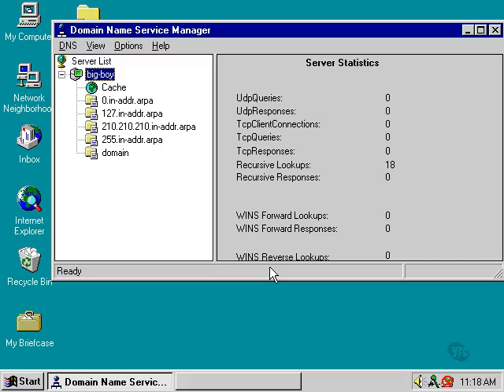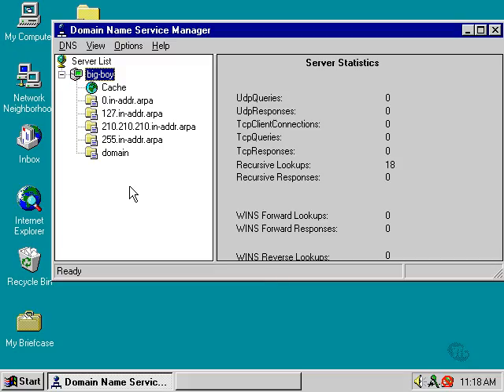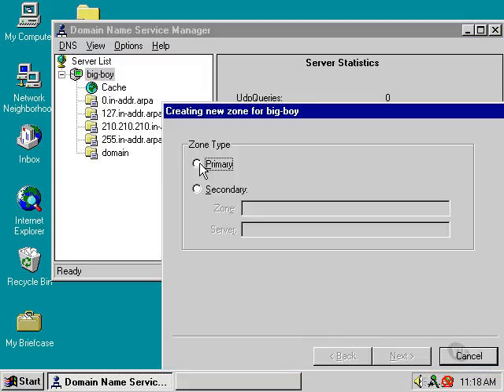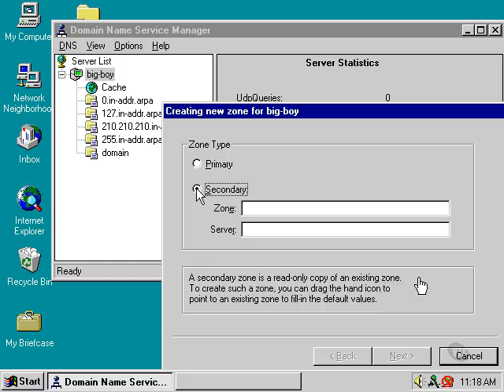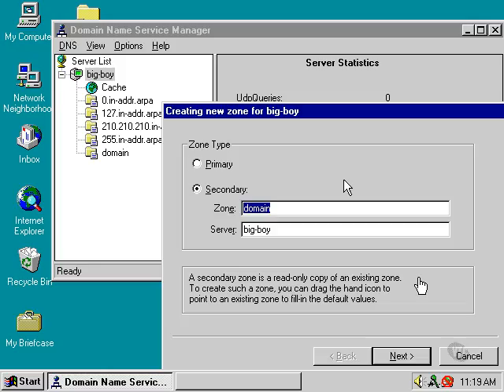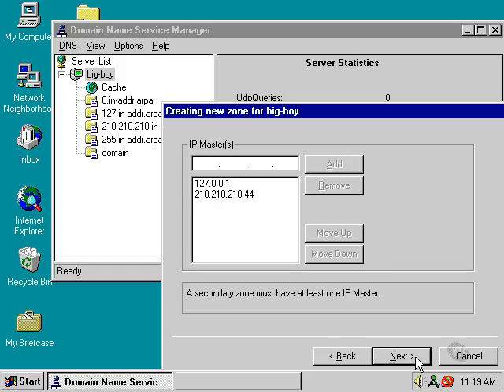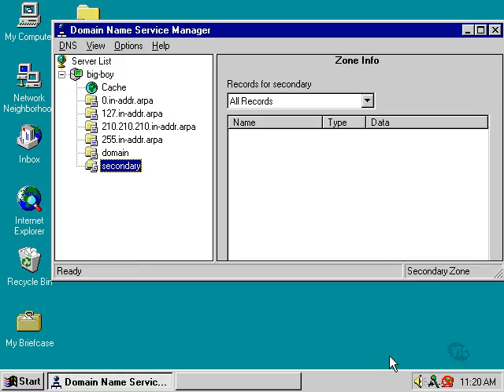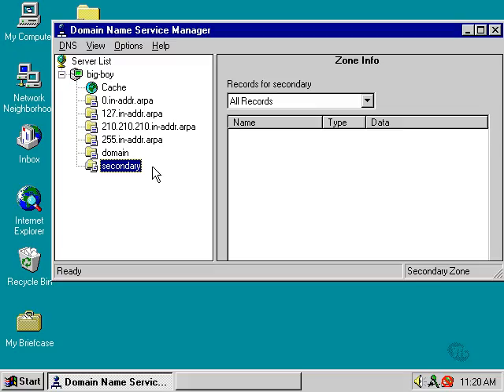intro to TCP IP 43